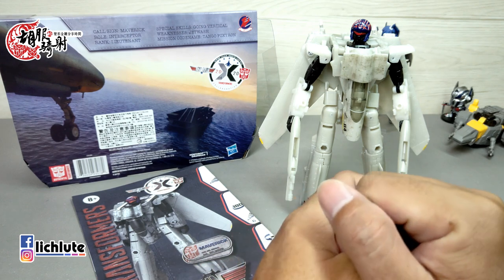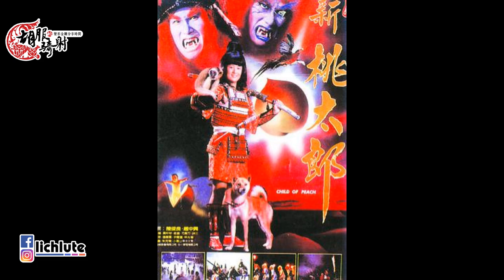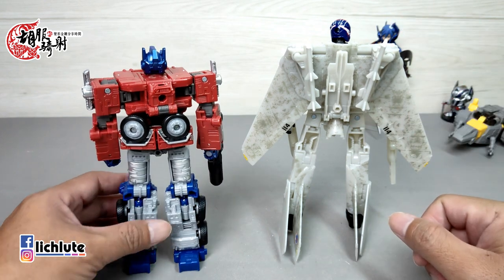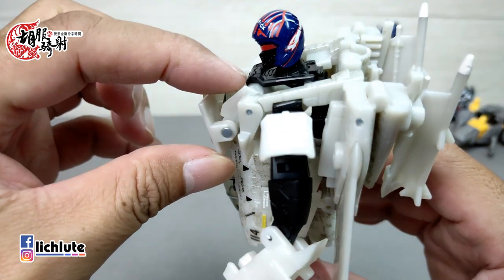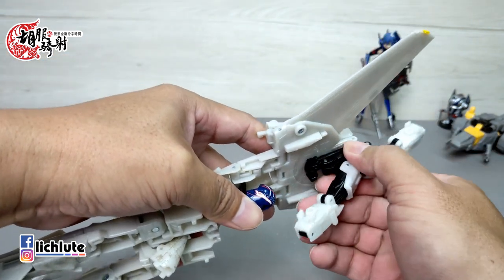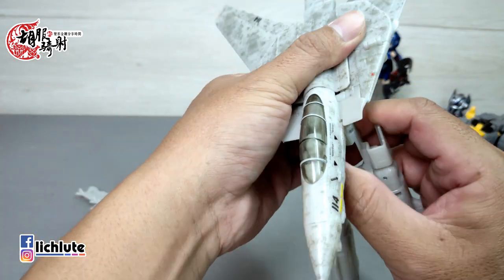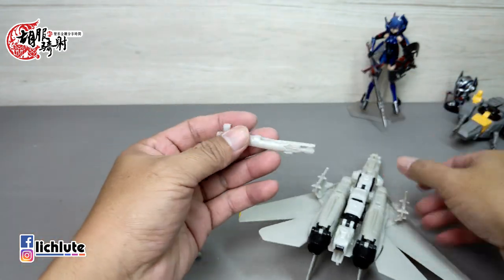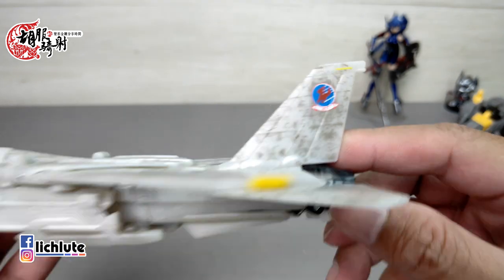胡服騎射的變形金剛分享時間1295集 TRANSFORMERS X TOP GUN Maverick Robot 獨行俠 變形金剛 悍衛戰士 聯名